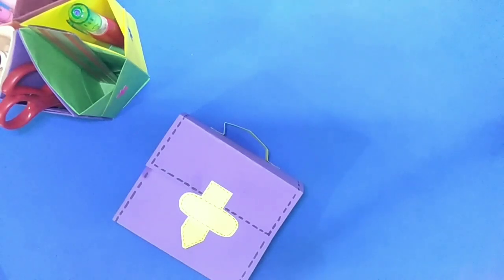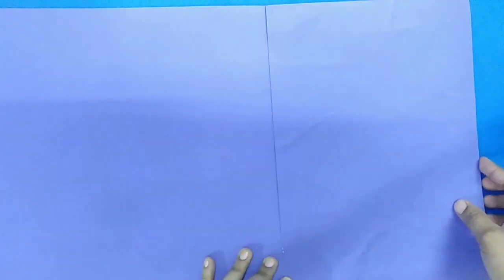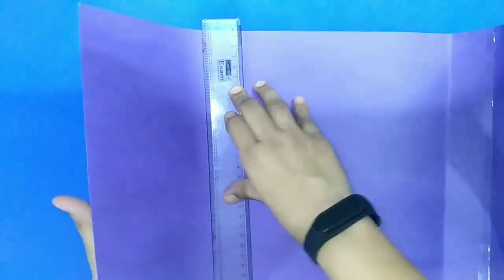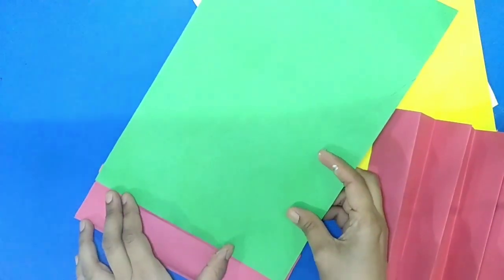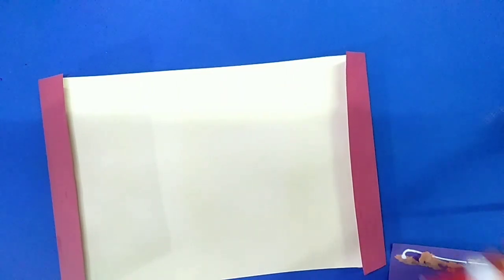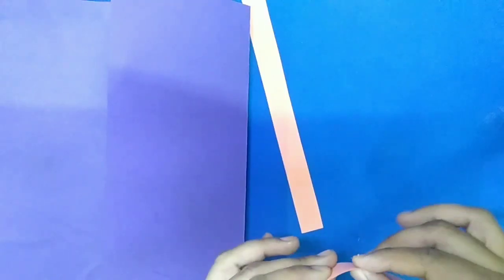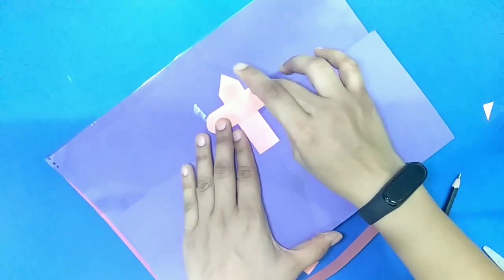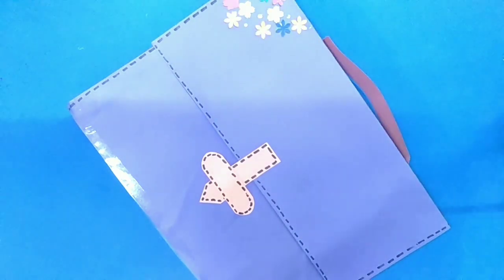Origami folder bag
Easy and useful craft idea, we can make it in any size and keep documents and certificates separately in multiple layers. Requires only glue and coloured sheets which can easily available at home. Kids can make this origami folder easily.